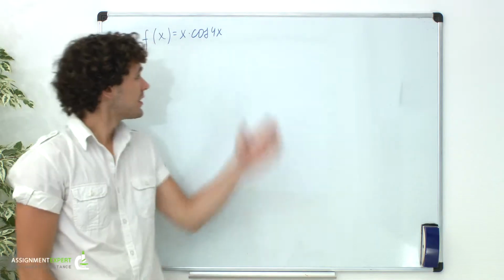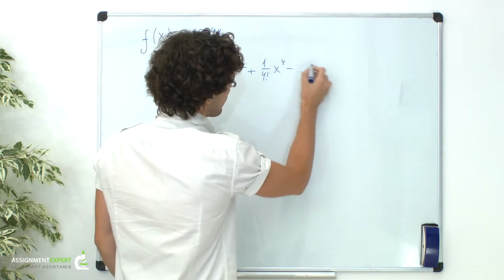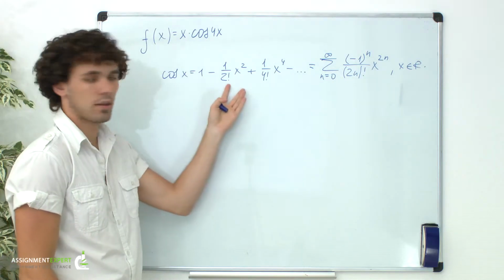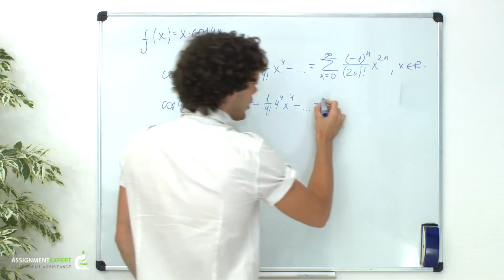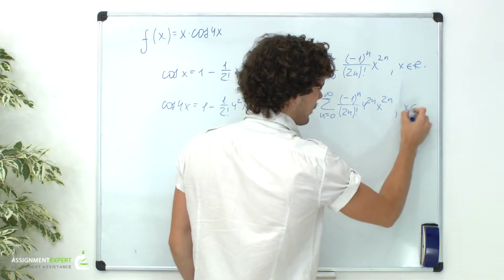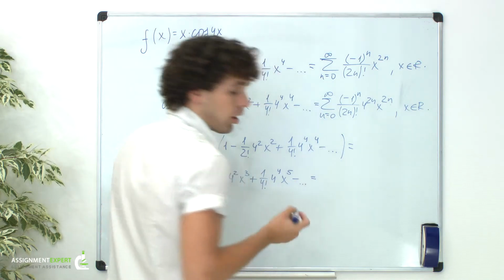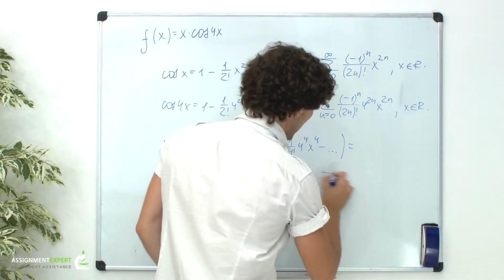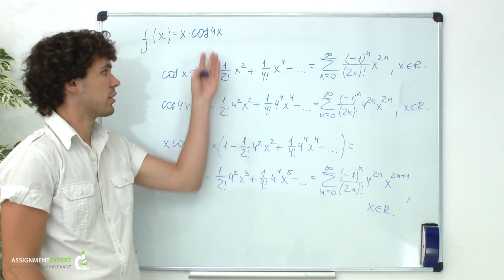Maclaurin Expansion (Example 1)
This video example shows how to construct Maclaurin expansion.
Initial problem is the following: we need to find Maclaurin expansion of the function f(x)=x cosx.

IMath Help: Mathematical Analysis

Assignment Expert will help you to solve problems, answer your questions and provide detailed explanations.